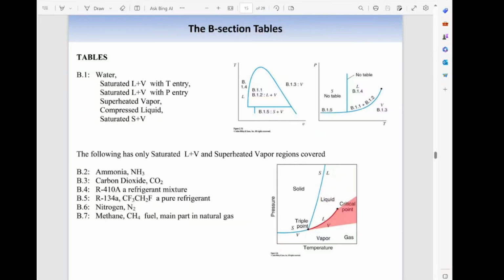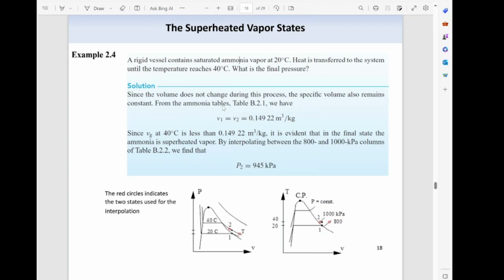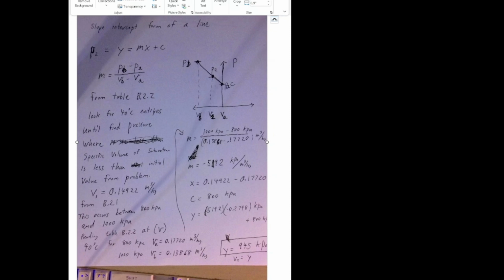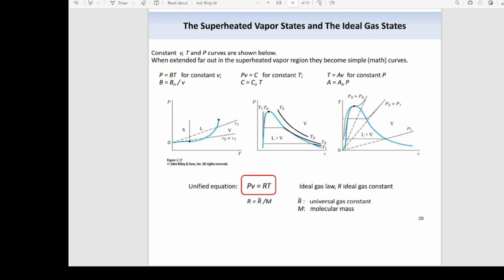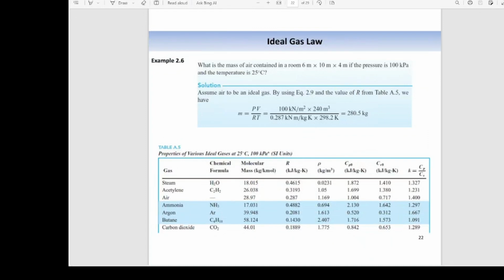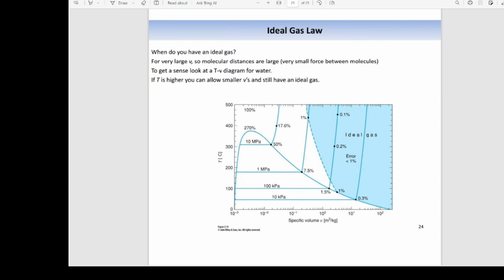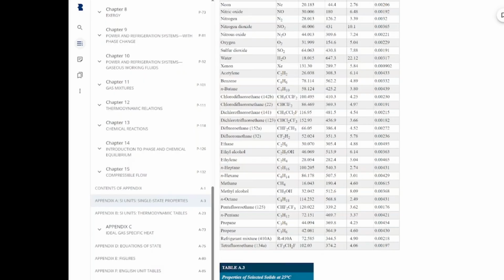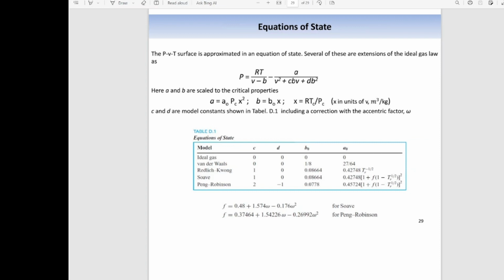EGR 2215 CH 2 Sections 6 11